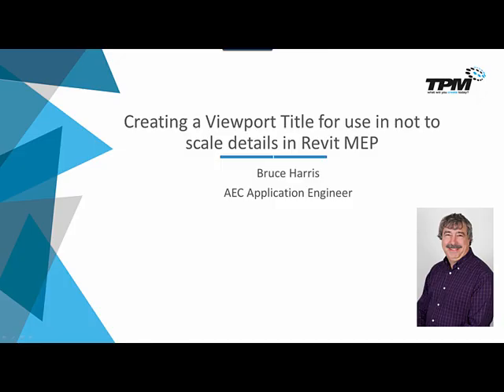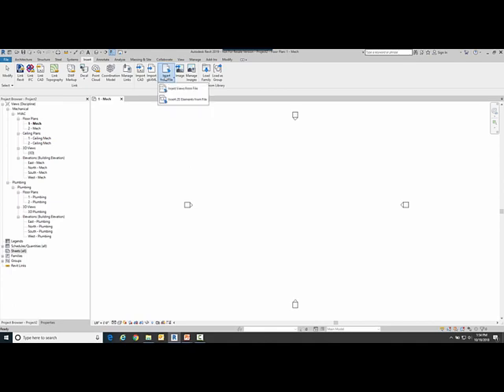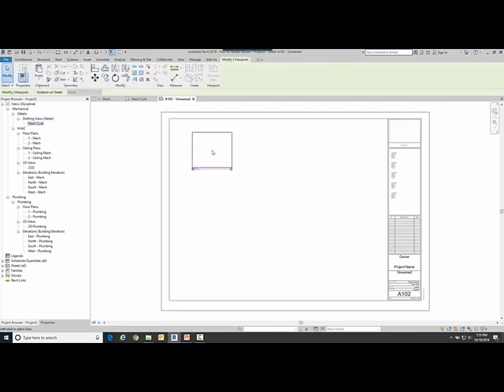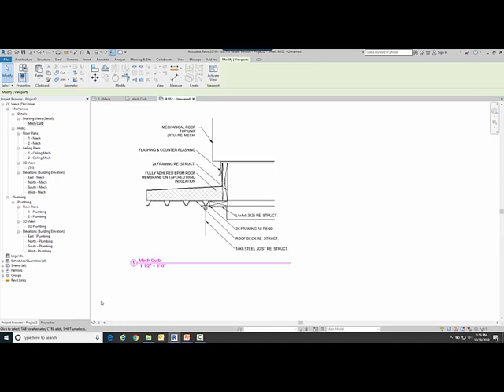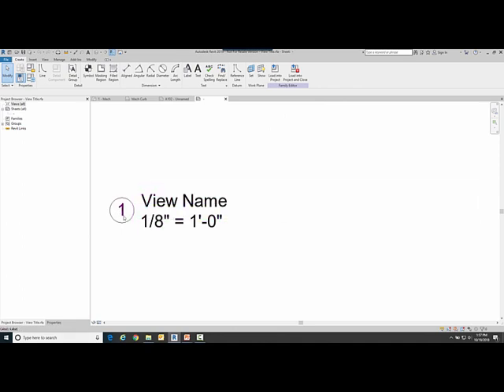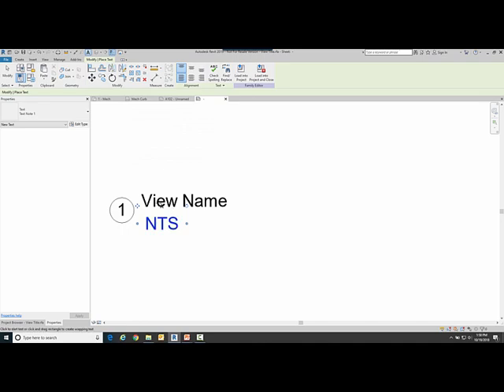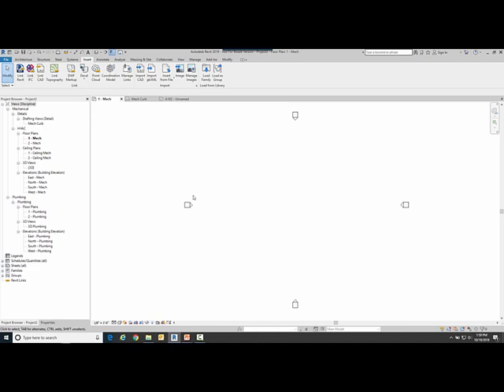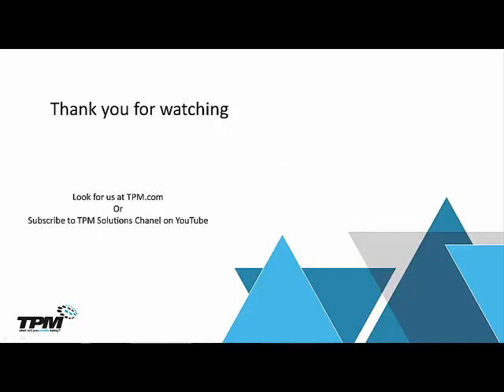Creating A Not To Scale Viewport Tag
This Four minute Friday shows you how to create a Viewport Title Tag for Not to Scale Details.